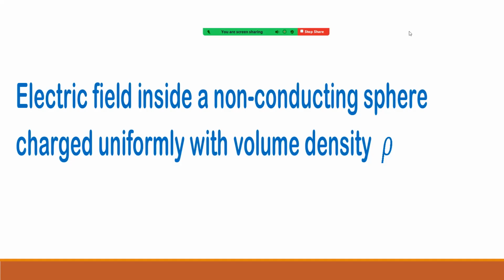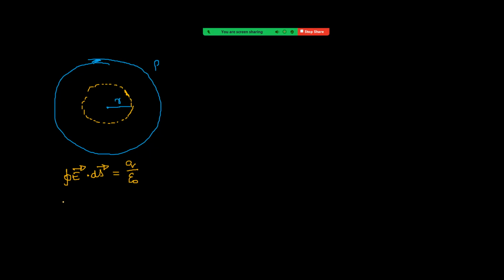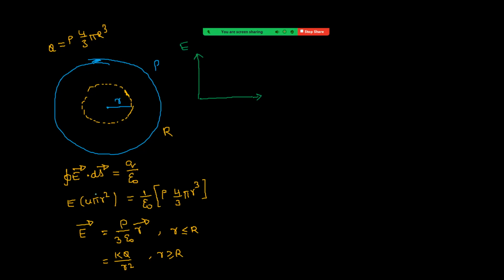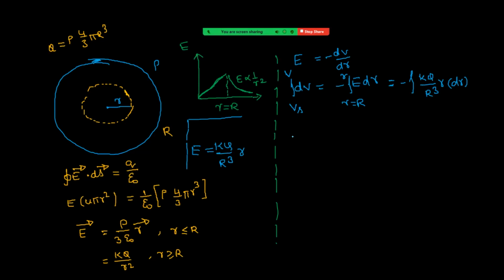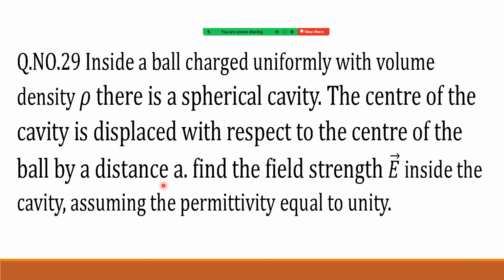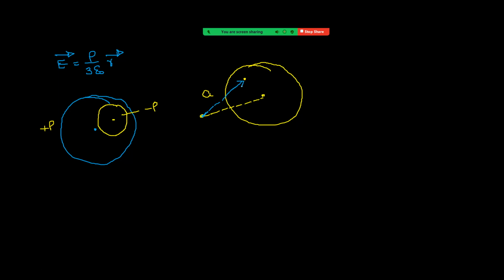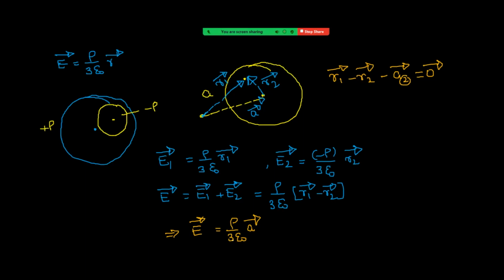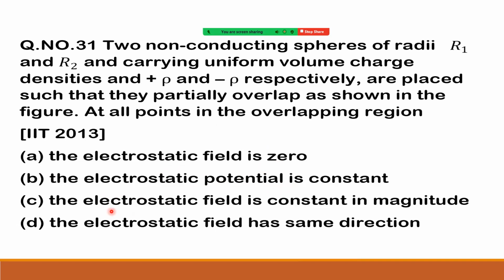PHYSICS CONCEPTS BY PVP SIR ELECTROSTATICS 18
PVP SIR LECTURES ELECTRIC FIELD DUE TO UNIFORMLY CHARGED NON-CONDUCTING SPHERE AND POTENTIAL, PREVIOUS YEARS IIT QUESTIONS AND IRODOV QUESTION